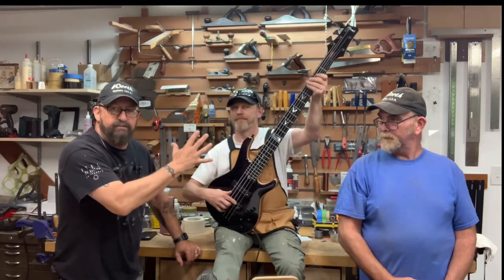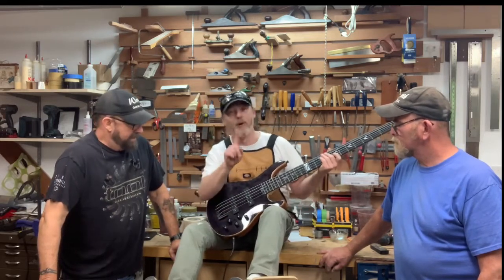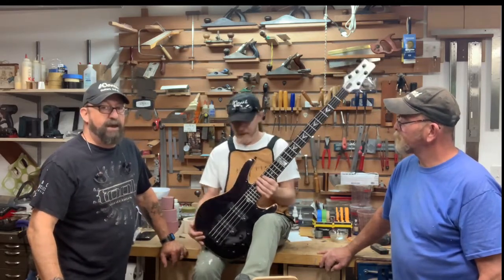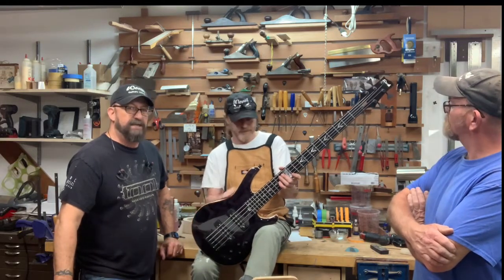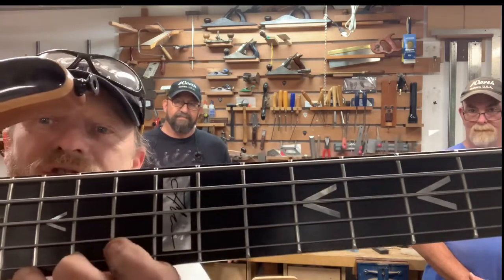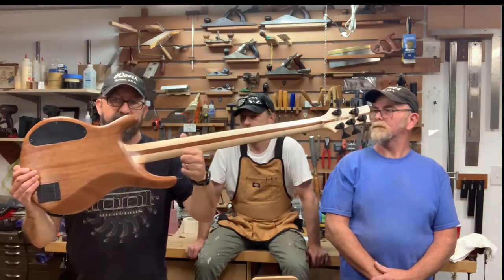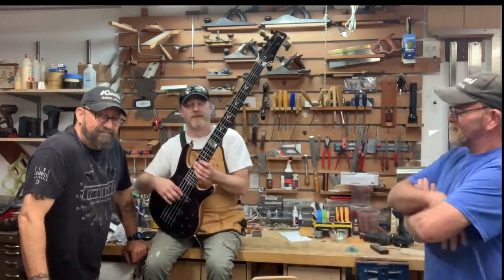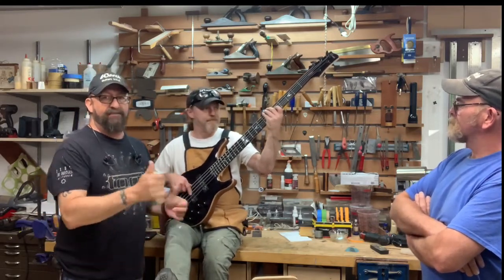The EVO 2, 5 String Bass is ready to Rock!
Our first Bass from the new shop is ready to Rock the world. This Bass built for Les Moseley of @MaggDylan is a neck through design with a quilted maple top and an African Mahogany back. She’s packed full of Aguilar pickups, an 18 volt active system.